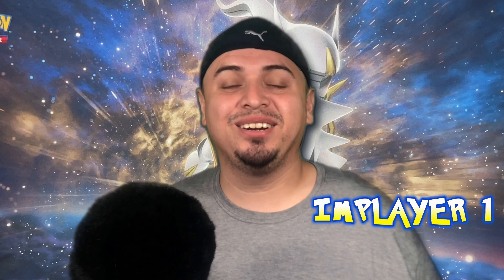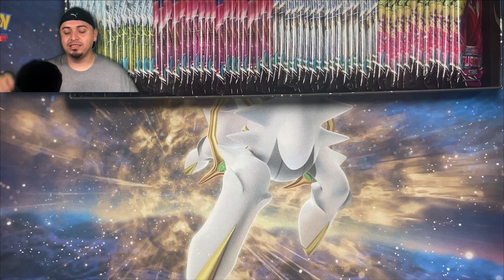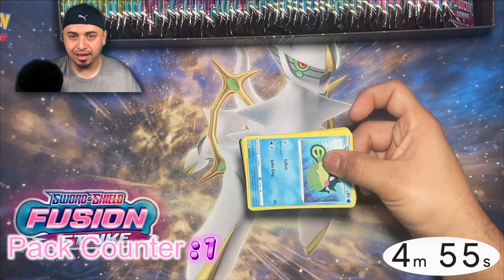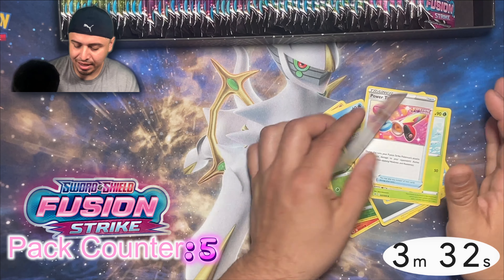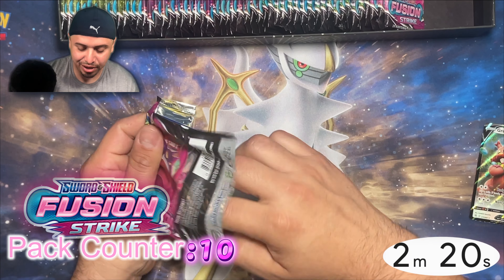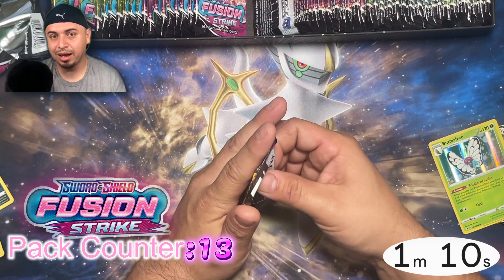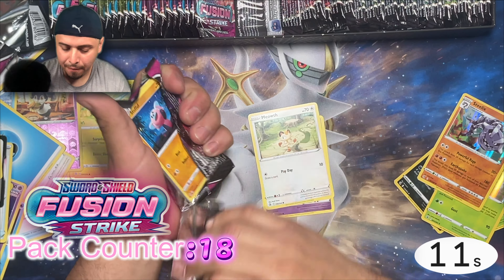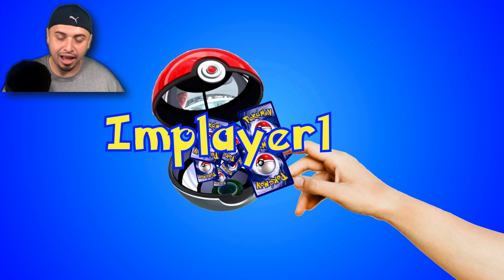April 9, 2023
IVE STARTED A JOURNEY INTO NOSTALGIA AND I'M DOCUMENTING EVERY BOOSTER! WATCH ME OPEN MY FIRST POKEMON TCG PACKS OF THE MODERN ERA. FOLLOW ME AS I DOCUMENT ALL OF IT!

LET’s see how many packs I can burn in 5 minutes

ALL MUSIC IN THIS VIDEO IS USED WITH PERMISSION AND IS A CREATION AND PROPERTY OF
Context Sensitive
Please support the original creator

And

Filmora wondershare  stock music